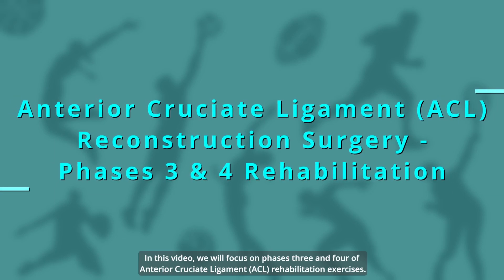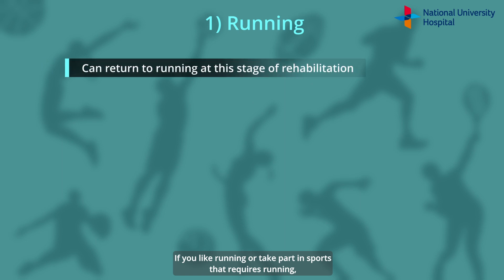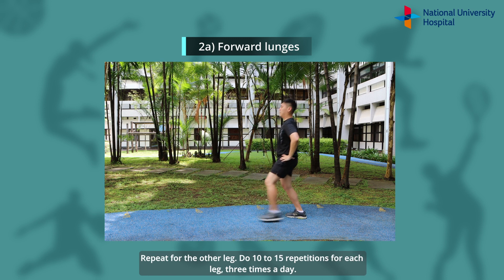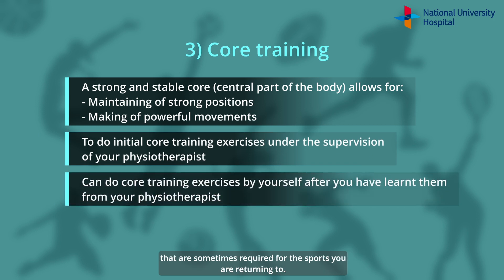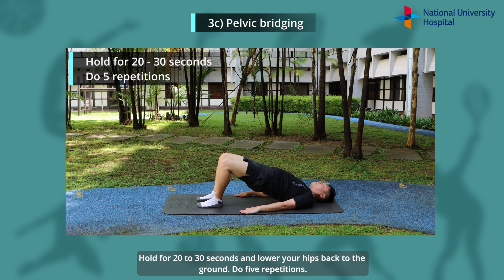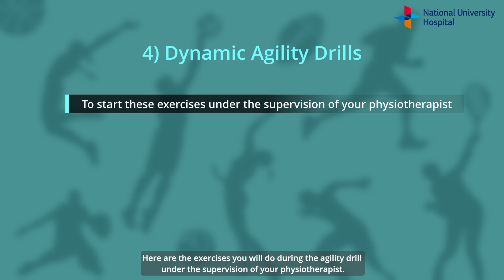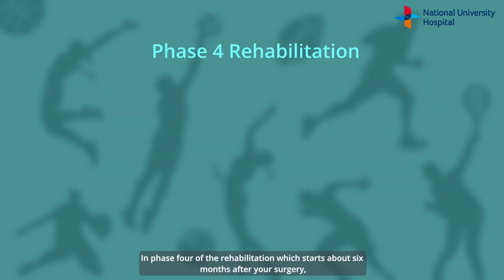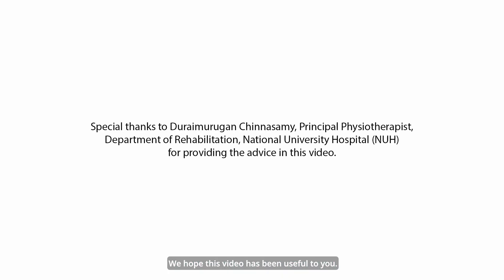Anterior Cruciate Ligament (ACL) Rehabilitation Exercises – Phases 3 & 4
NUH physiotherapist demonstrates the running and agility training exercises you should do about four to five months after your anterior cruciate ligament (ACL) reconstruction surgery in this last episode of a three-part video series. During this third phase of the ACL rehabilitation which will last until about six months post-surgery, the exercises which you will be doing will help you regain speed and coordination, and control in change of direction.

Do note that you should do the agility drill shown in the video only under the supervision of your physiotherapist.

In the fourth phase of the ACL rehabilitation which takes place from six to nine months post-surgery, our physiotherapist will demonstrate some sports-specific training for the eventual return to high level competitive sports.

You will undergo assessments with your physiotherapist to assess if you are fit to return to sports. Some of the tests include:

- Isokinetic test which is a strength test for the muscle around the knee using they dynamometer. The results are used to determine the difference in strength between the two legs.
- Functional test which includes the jumping drills to assess the ability to generate force for jumping and the stability in landing between legs. These tests help assess if you are ready to return to sports activities and also identify the risk of re-injury.

00:00 - Introduction
00:10 - Phase 3 rehabilitation
00:59 - Running
01:43 - Lower body strengthening exercises
02:48 - Core training
04:45 - Dynamic agility drills
05:45 - Phase 4 rehabilitation